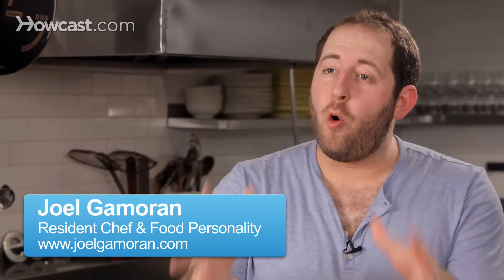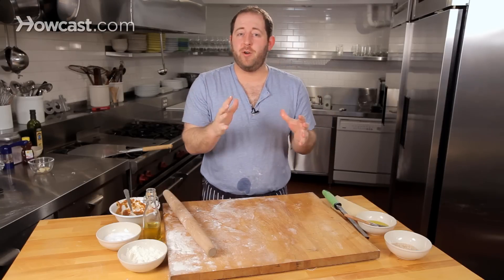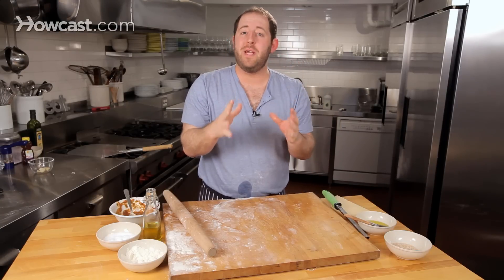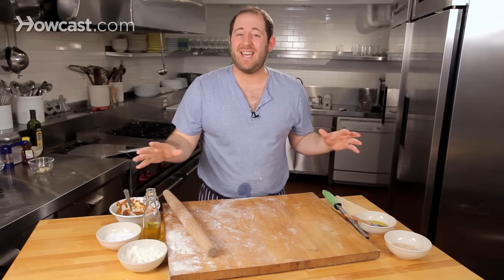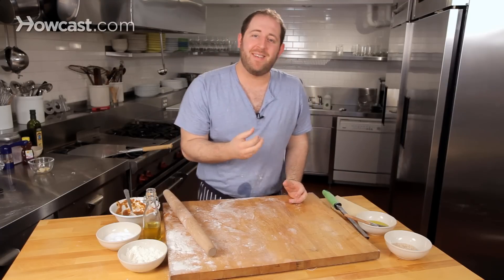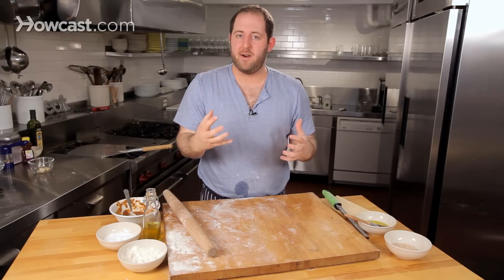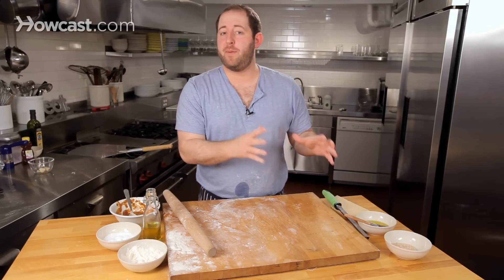How to Make Whole-Wheat Pizza | Homemade Pizza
So I get asked all the time, is whole wheat pizza possible at home? And the answer is, it's so possible, it tastes delicious, and of course you get those nutrients that you're after.

Now, there is ratios, right? You can do a full-on, whole wheat pizza. Whole wheat flour, that's it. But what's going to happen to your pizza is it's going to be a little bit more like a cracker. The gluten won't have a ton of time to form, and it will be a lot denser, thicker, and a little bit heavier than just a pizza with all purpose white flour.

If you want a great ratio, you still want the sweetness and the nuttiness coming from the whole wheat flour, a great ratio would be 70% whole wheat flour, to 30% all purpose flour. If you mix those together, go through the recipe with the same amount of yeast, everything else, it's going to come out gorgeous. You'll have the stretchiness you're looking for, with that beautiful, kind of rich, golden flavor that the whole wheat provides.

So give it a shot. Whole wheat pizza is for everyone.